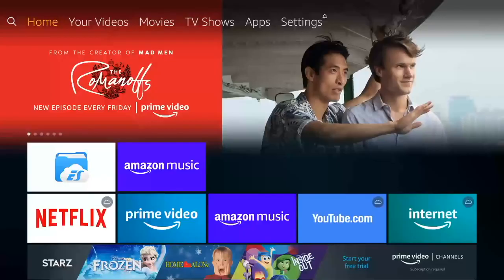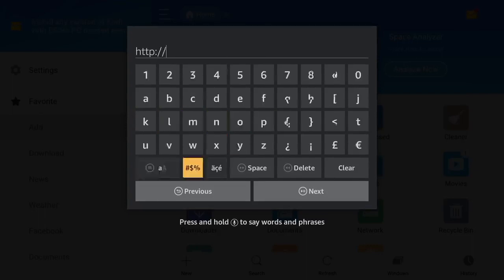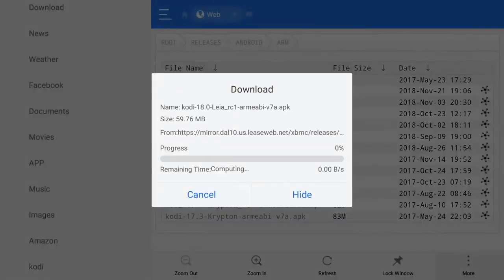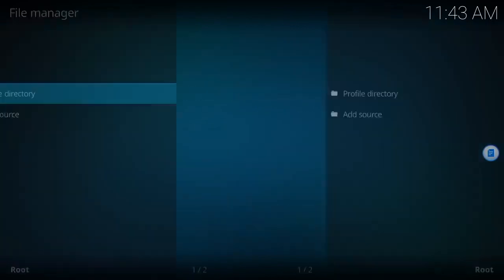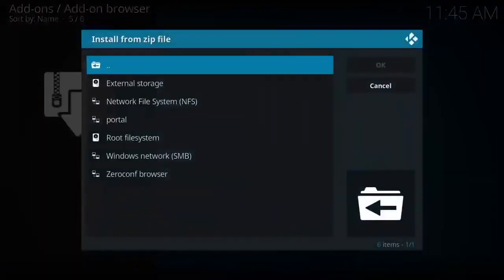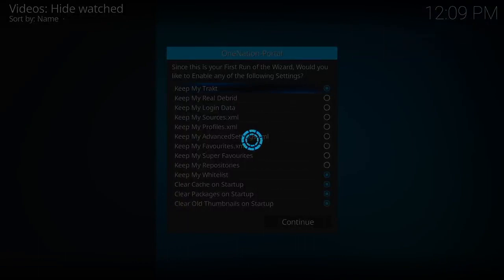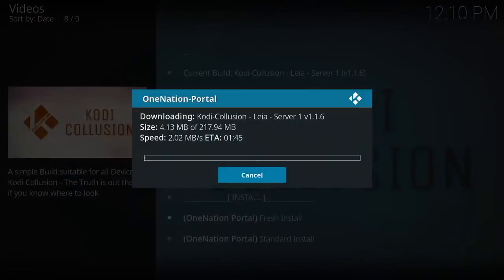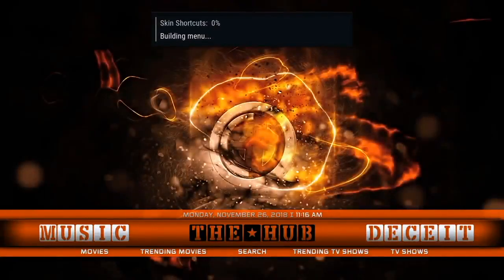Jailbreak firestick step by step 1/15/2019 | DT DailyTech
how to jailbreak your firestick step by step the complete process with the help of my brother NEX TUTORIAL go and subscripe tomy channel and his thanks